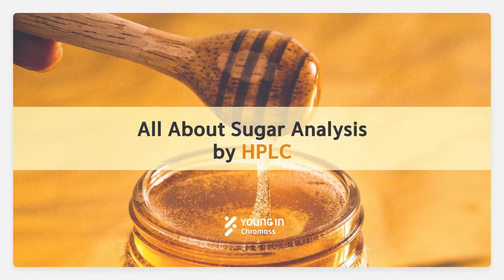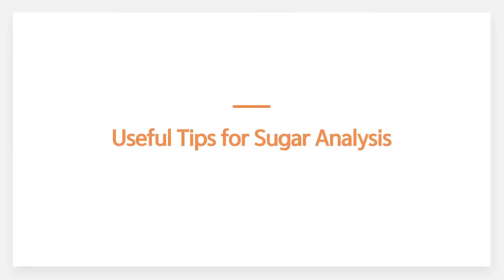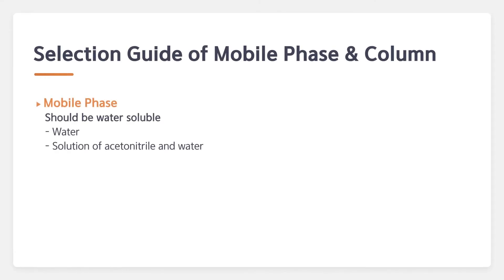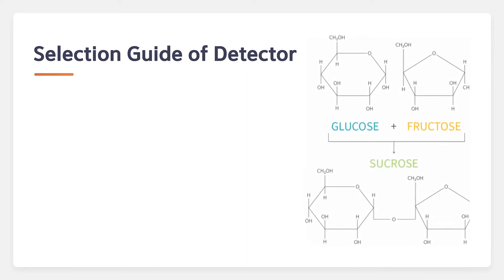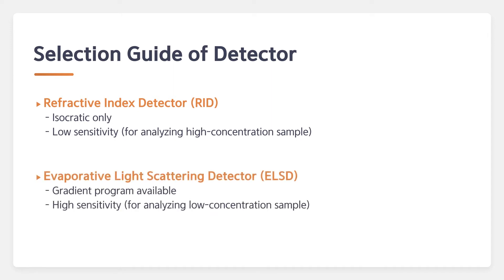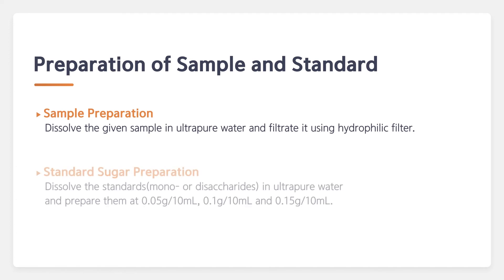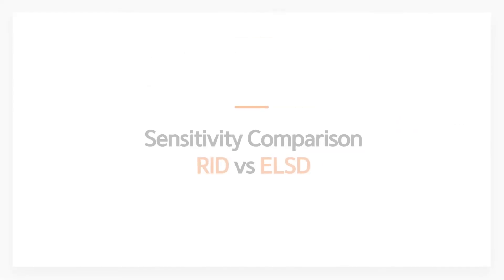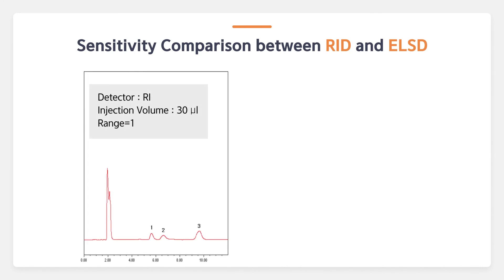All About Sugar Analysis by HPLC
Learn more about sugar analysis including why we use RID or ELSD, the difference of sensitivity between RID and ELSD, etc.